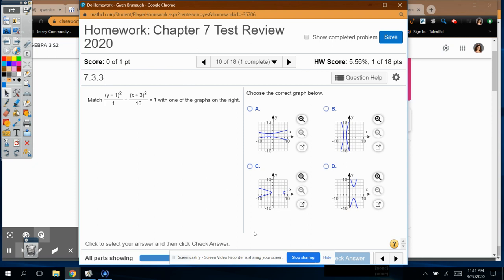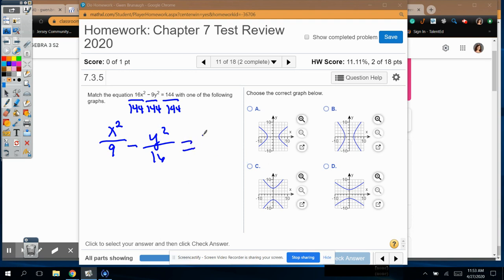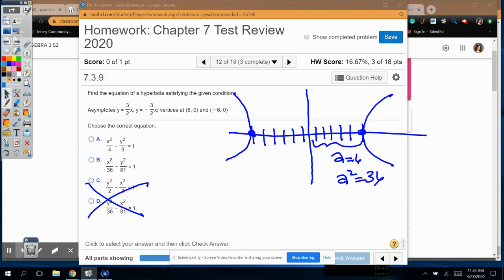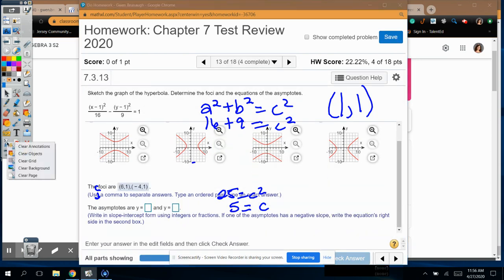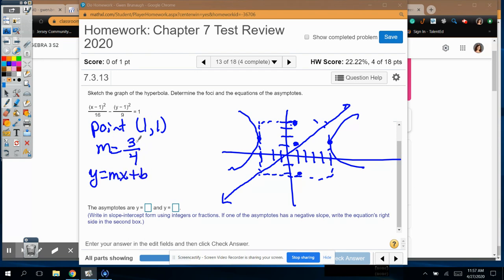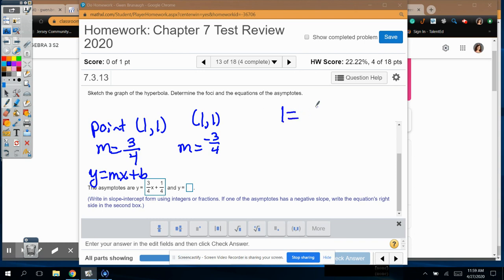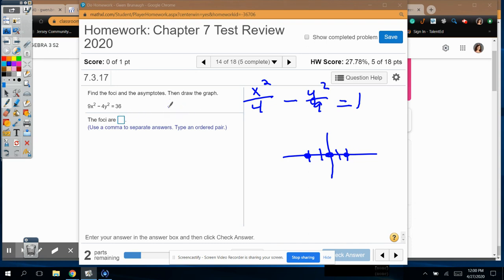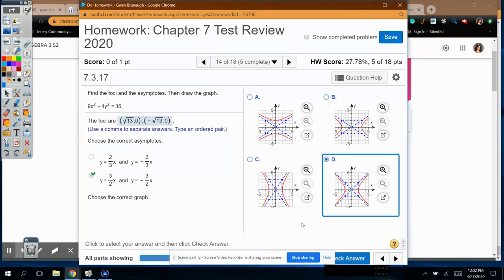test review hyperbolas 10-14